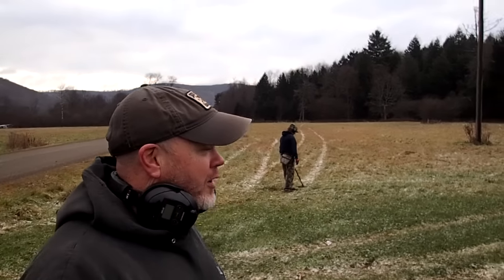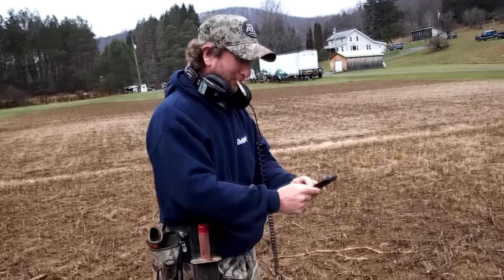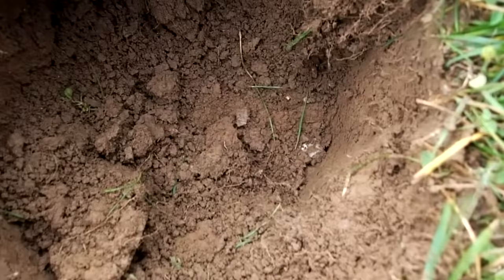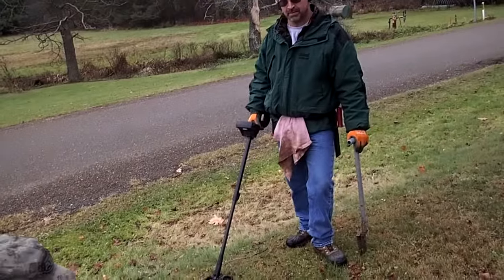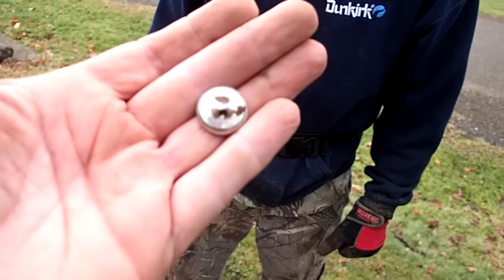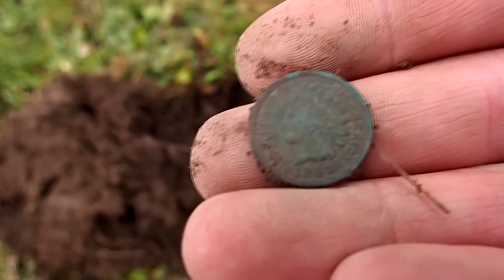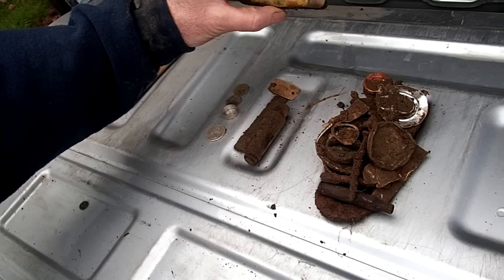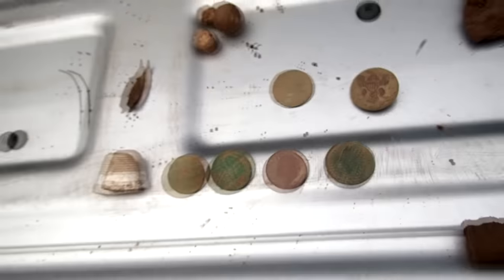What a Nice Surprise to Find This!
Here is one of our last metal detecting adventures of 2016. But it ended up being a great one. I never expected to find this relic in Northern PA but it just goes to show that you never know where you may find your next treasure. Thanks again to my friends Dave and Joe for inviting me along. It was a lot of fun.